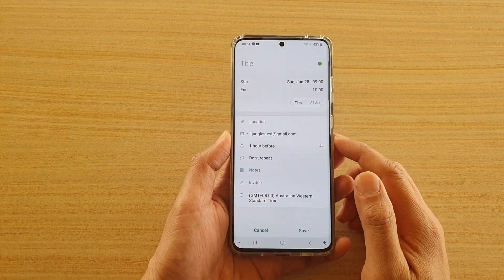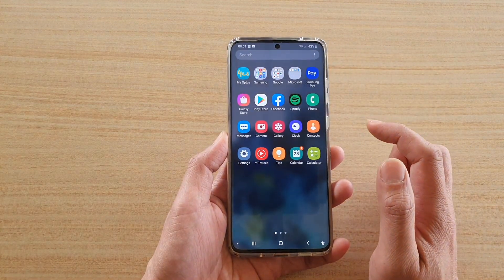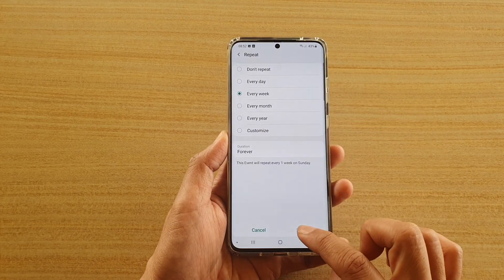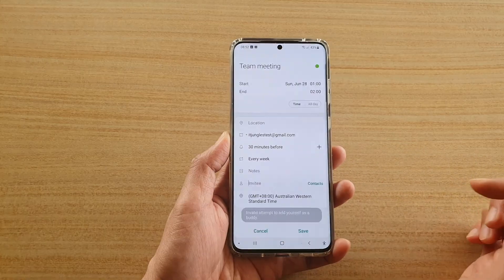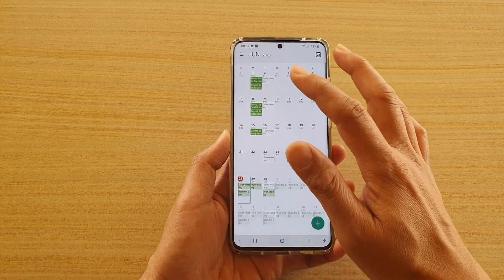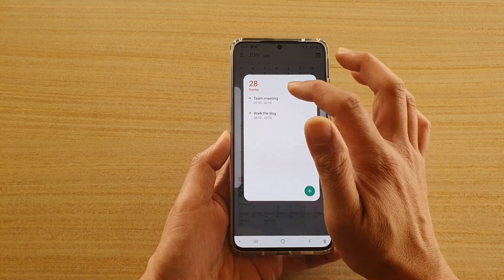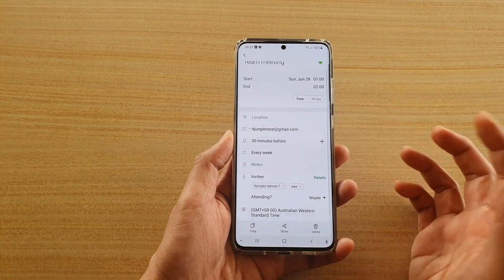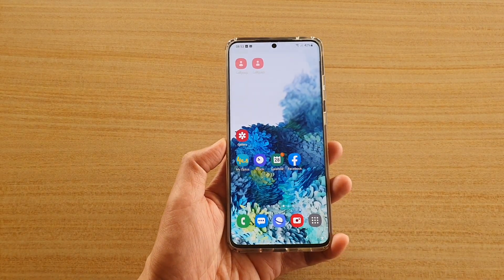Galaxy S20/S20+: How to Create Events In Calendar & Send To Invitees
Learn how you can create events in calendar and send it to invitees on Galaxy S20 / S20 Plus / S20 Ultra.

Android 10.